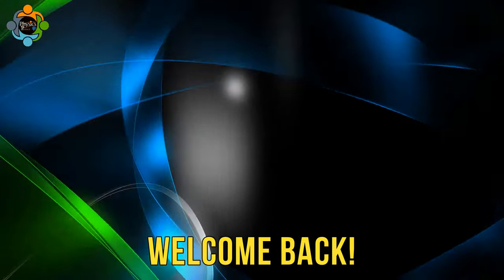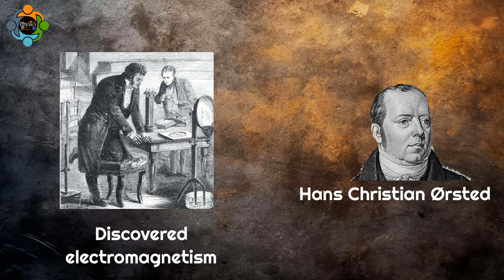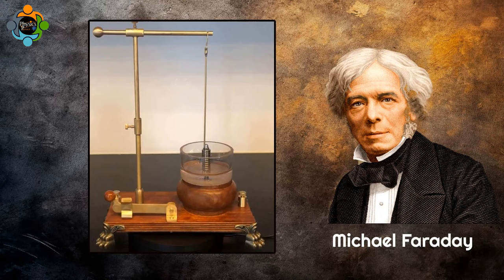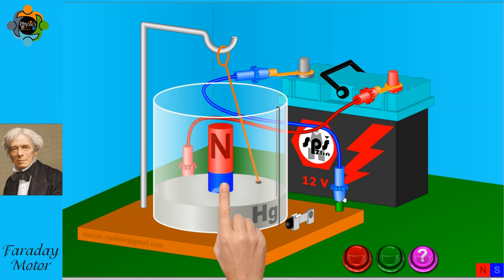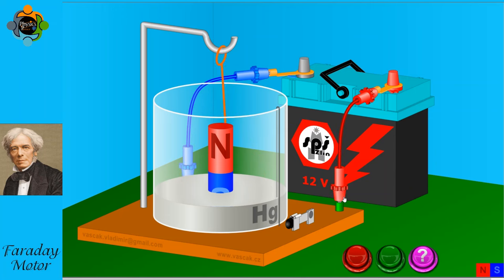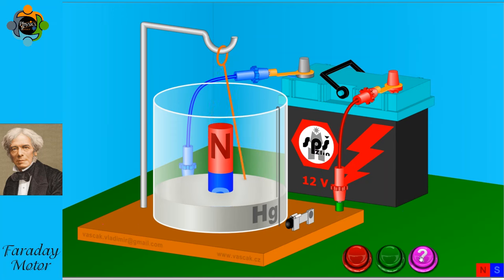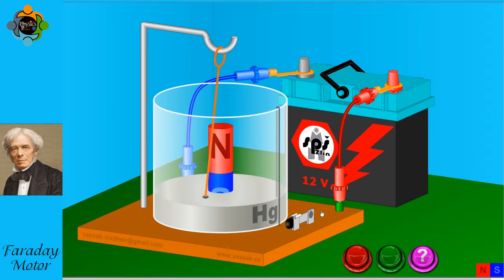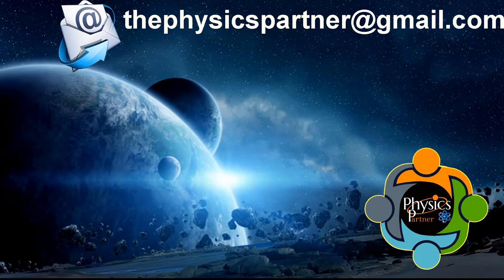Faraday's Motor: The Beginning of a Technological Revolution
Faraday's Motor, created by the self-taught British scientist Michael Faraday in 1821, marked a significant milestone in the evolution of electric motor technology. This primitive motor, developed shortly after the discovery that an electric current produces a magnetic field, featured a stiff wire in a container of mercury and a permanent bar magnet in the center of the container. When electricity was sent through the wire, it created a magnetic field around it, which interacted with the field around the magnet, causing the wire to rotate around the magnet. Although Faraday's invention had no practical application, it laid the groundwork for the development of more sophisticated motors in the future. Faraday's motor was the first device to turn electrical energy into mechanical motion, and it played a crucial role in the advancement of electromagnetic technology. Despite its initial lack of practical utility, Faraday's motor represented a significant step forward in the understanding and application of electromagnetism, setting the stage for the development of more advanced electric motors in the years to come.

This invention, which is currently on display in Faraday's original magnetic laboratory at the Royal Institution, demonstrated Faraday's innovative thinking and his pioneering contributions to the fields of electromagnetism and electrochemistry. Faraday's motor, while not immediately practical, was a testament to his ability to push the boundaries of scientific understanding and lay the foundation for future technological advancements in the realm of electric motors and electromagnetism.